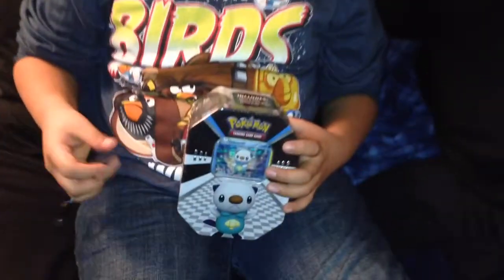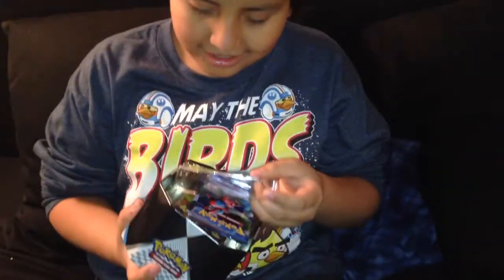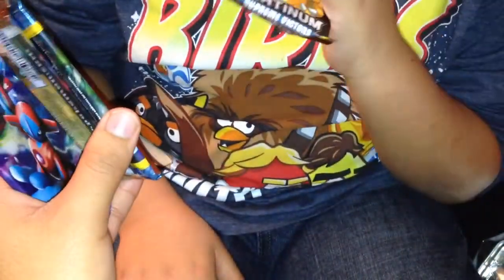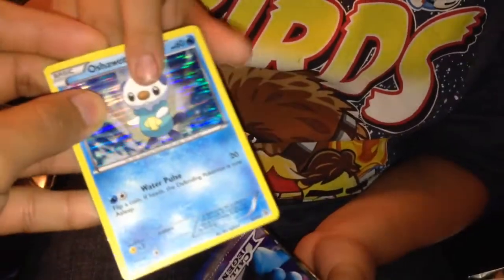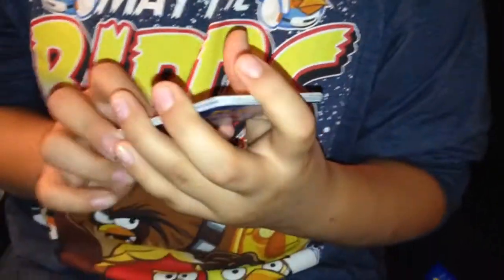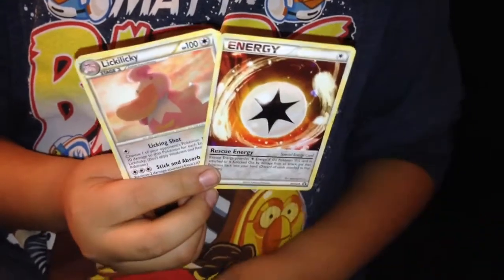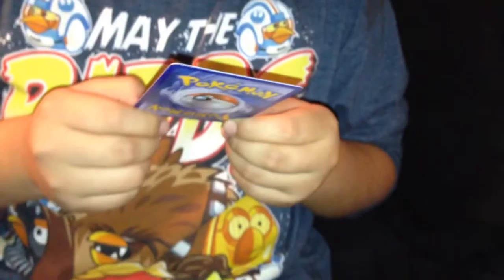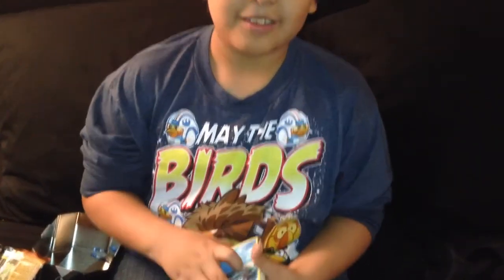Unboxing Pokemon TCG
My brother was happy with the cards inside it was halo and lots of cool cards